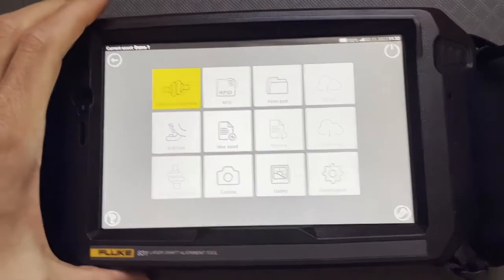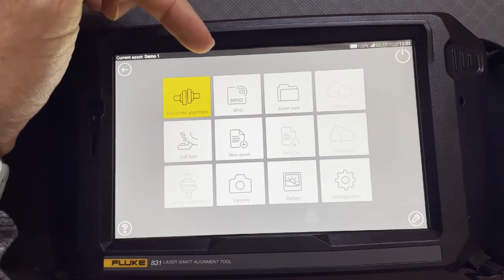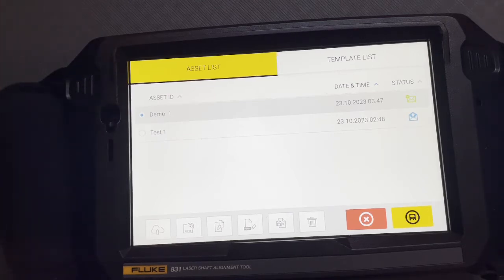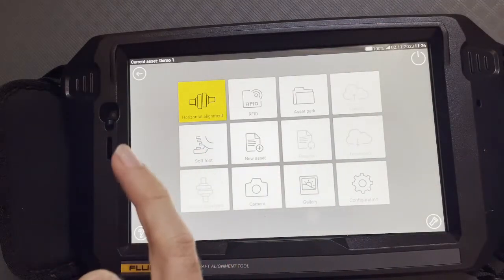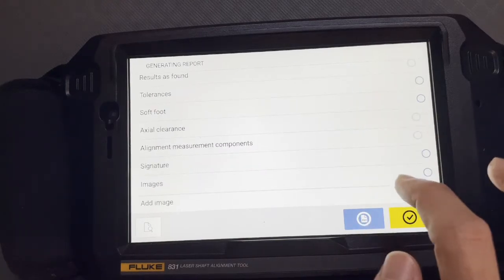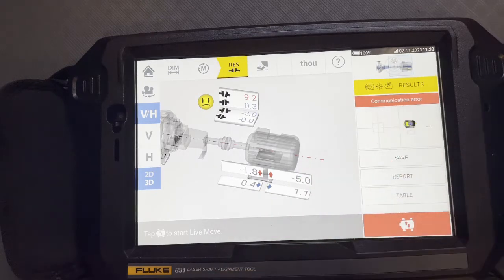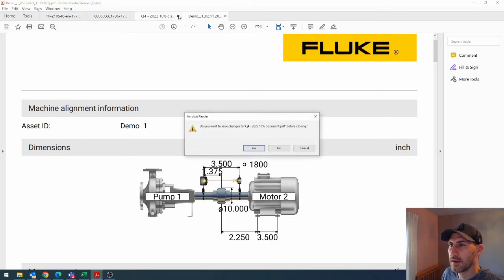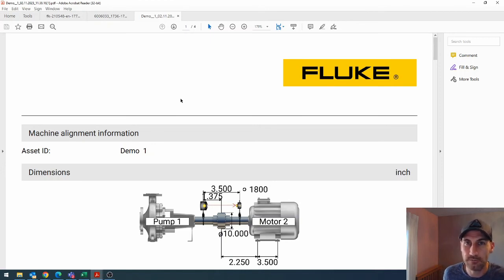Fluke 831 Report via USB Fluke Fridays Episode 76